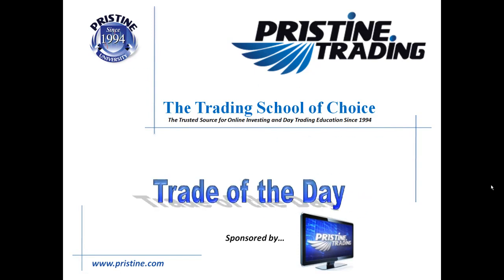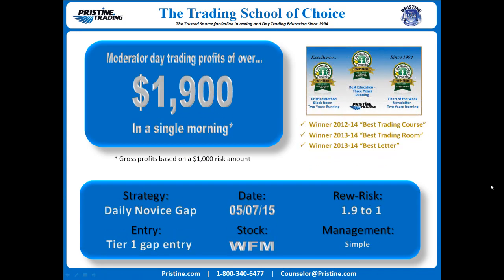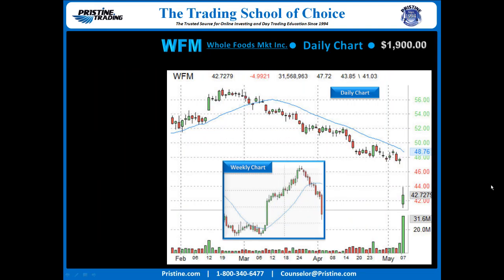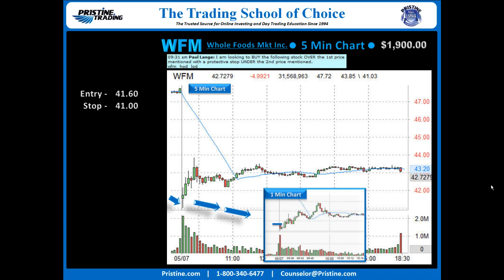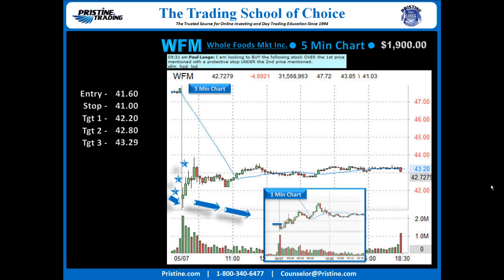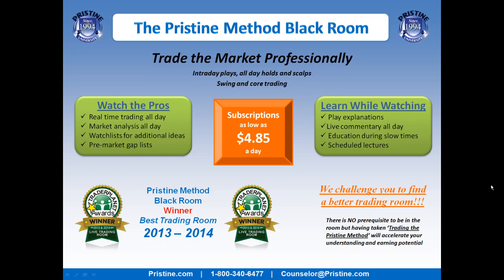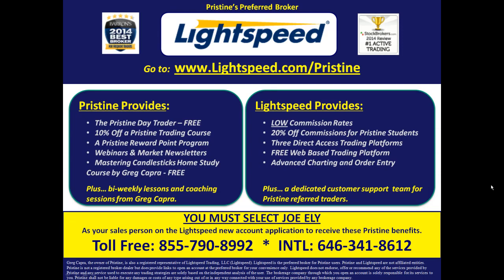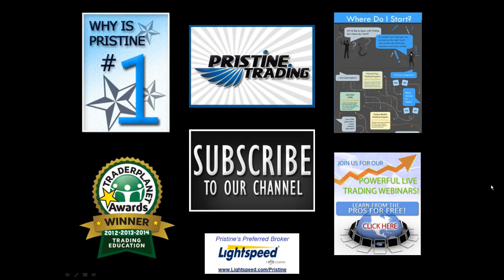PMBR Trade Of The Day by Pristine Trading 5/11/2015